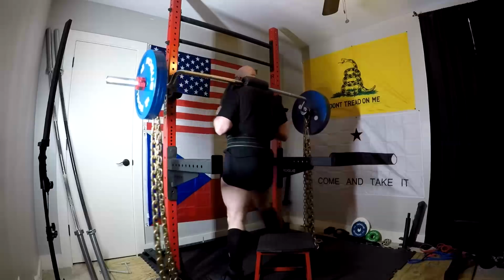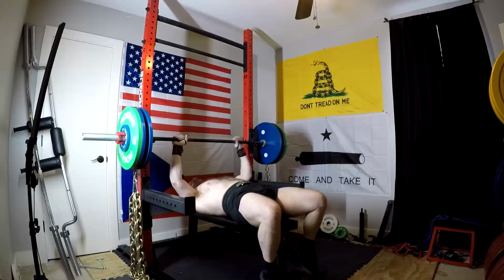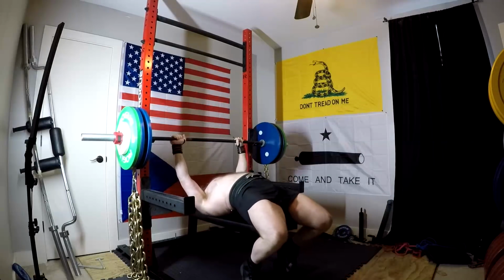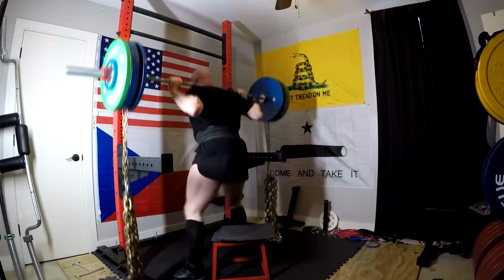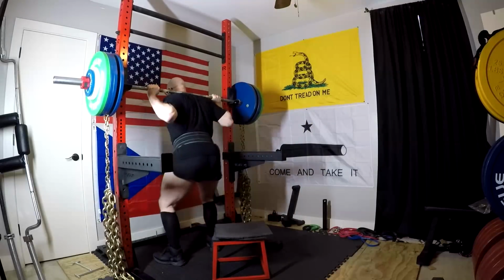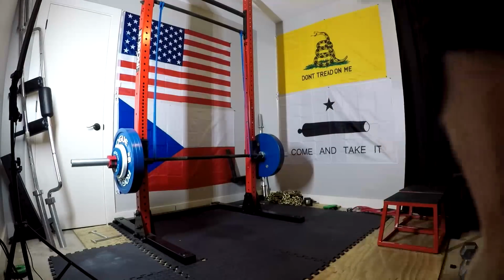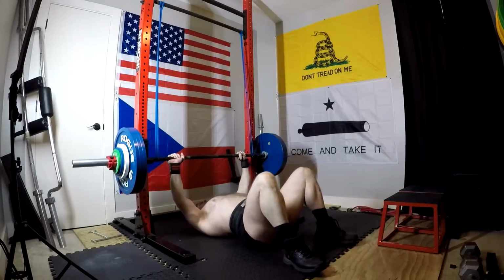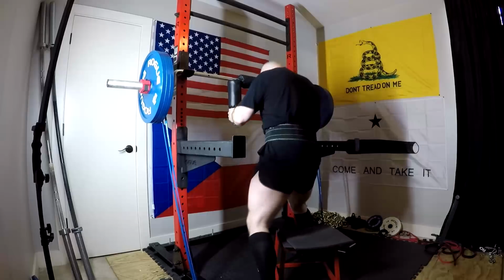Conjugate Training Part 1 - Understanding The Max Effort Method